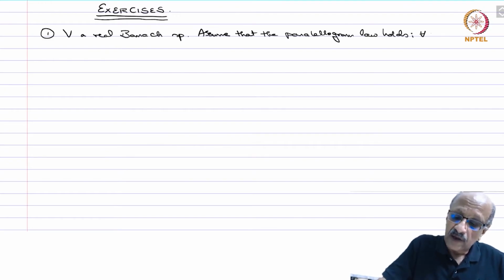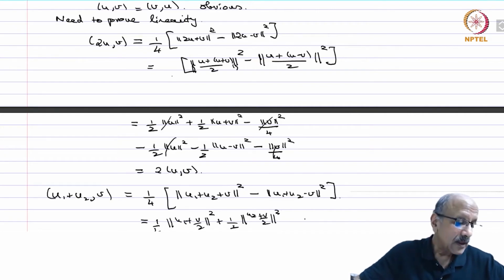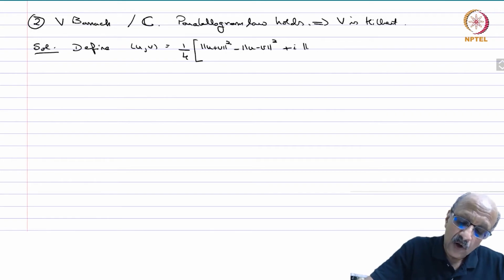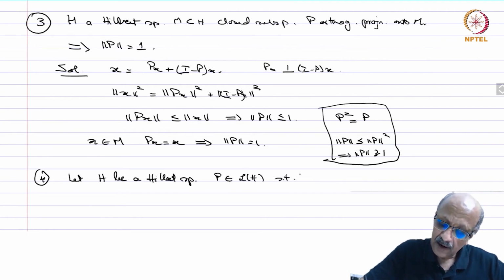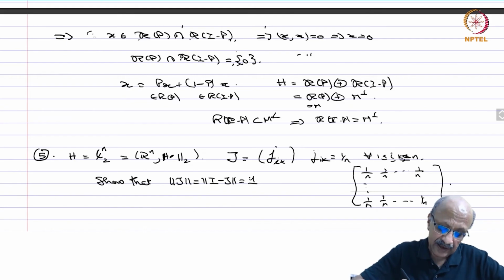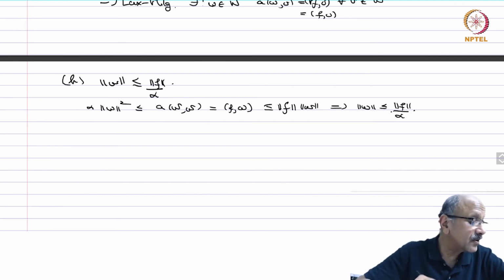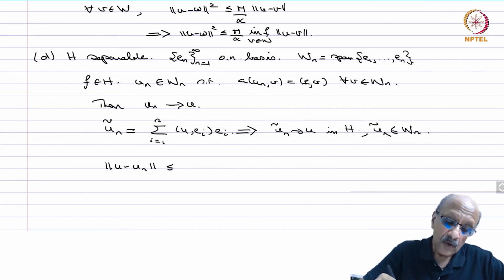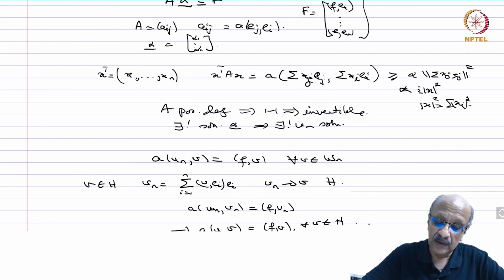Exercises - Part 1